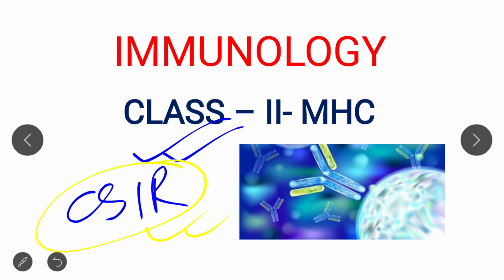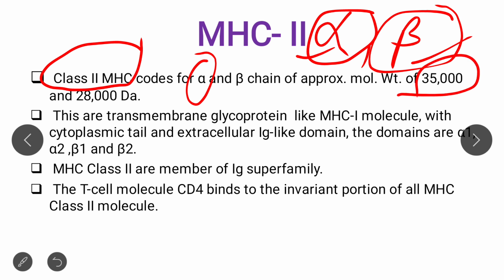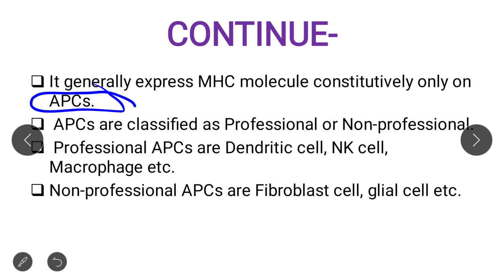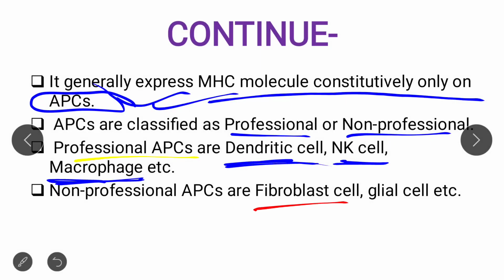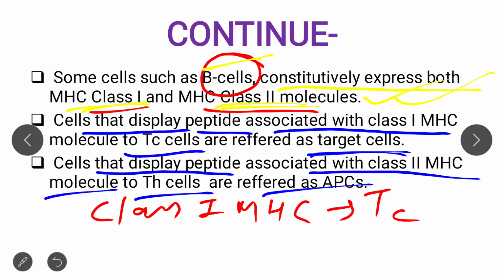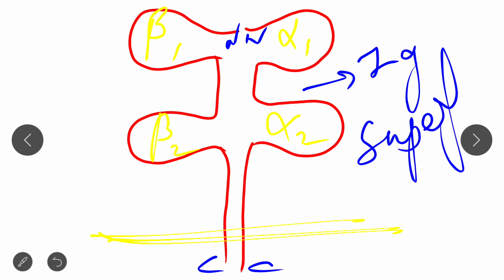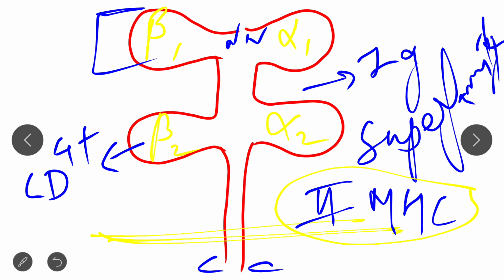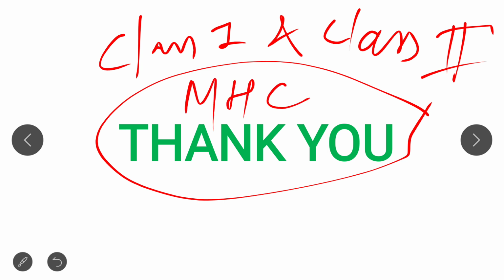IMMUNOLOGY- CLASS II - MHC || CSIR NET || GATE || DBT|| ICMR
In this lecture I discuss about the Class II MHC MOLECULE.

Plss First watch the previous lecture on Class I MHC molecule...The link is given below

Then watch this video of Class II MHC...

Plss share to those who are preparing for CSIR NET and other competitive exam like GATE,  ICMR and DBT...